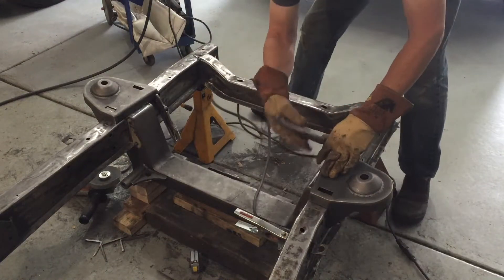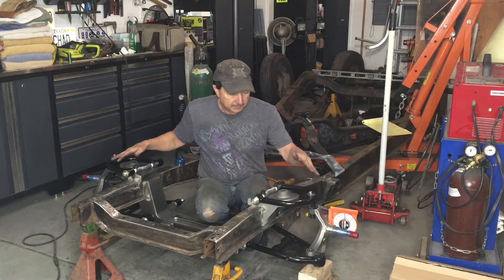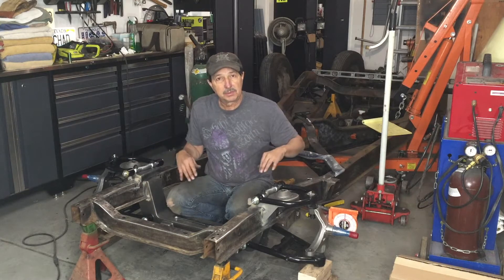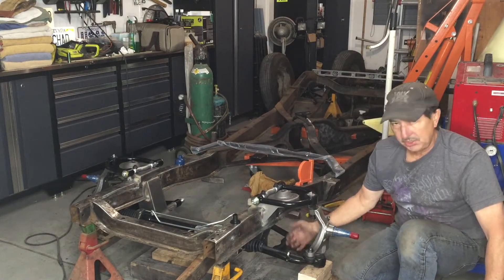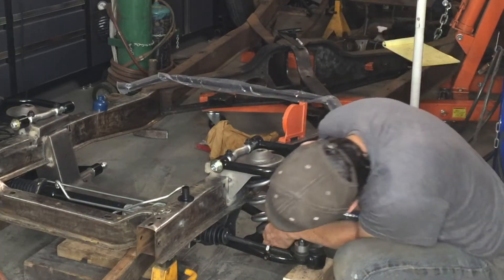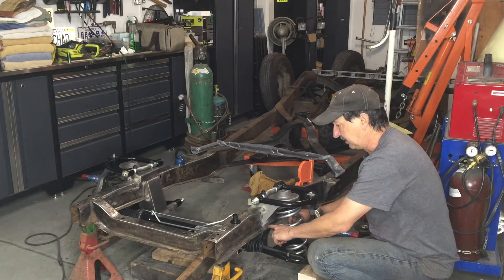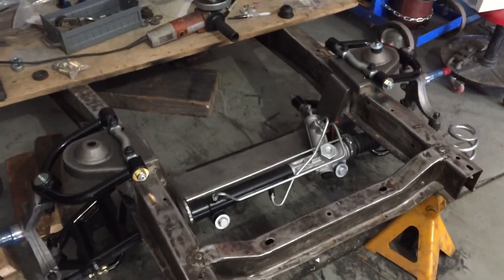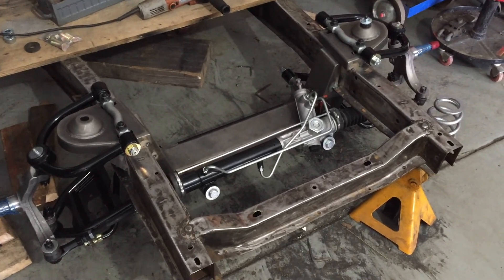Part 4. Adding Independent Front Suspension. Mustang II IFS install in a 1950 Willys Jeepster.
The original equipment suspension and brakes will not work with what I have planned for the Jeepster. In order to increase the performance, stance and braking I am installing a modern independent front suspension (IFS).

In this episode I will install the upper and lower control arms, the rack and pinion steering, the sway bar and the adjustable coil over shocks. These all need to be installed and tested for binding and clearance before everything can be permanently welded in.